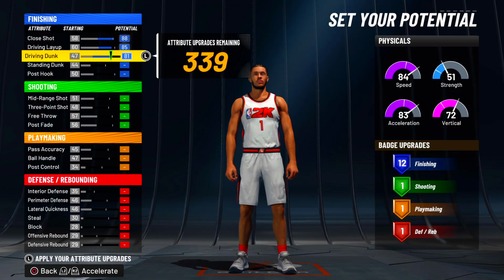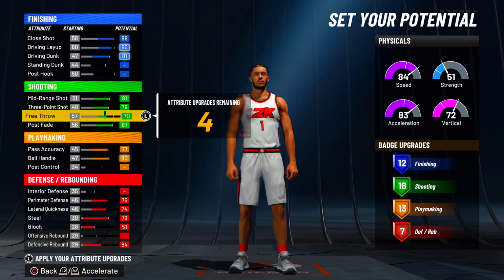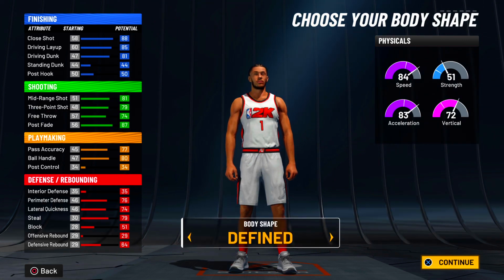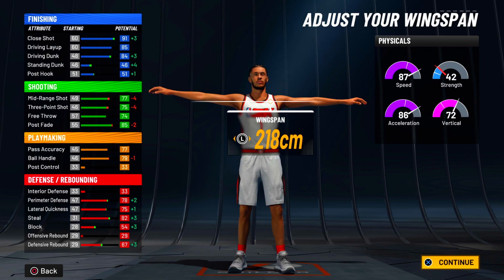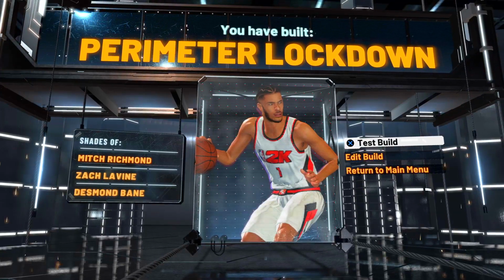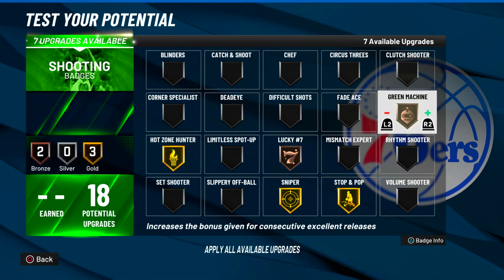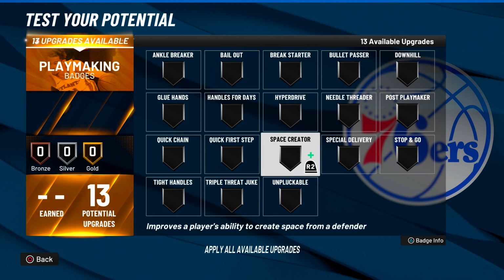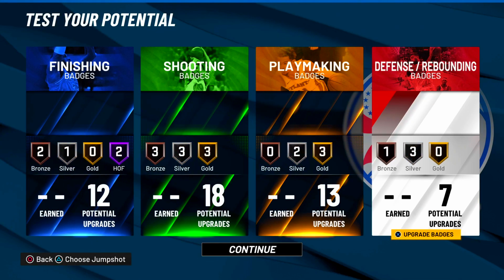2K DIDNT WANT YOU TO FIND THIS BUILD NBA 2K22! CATFISH CONTACT DUNKING PERIMETER LOCKDOWN BROKE 2K22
MERCH 🥼:
NO CLOUT REQUIRED

ChaMoma Build:
ChaMoma Dribble Moves:
ChaMoma Jumpshot:

- NBA 2K22 DEMIGOD BUILDS
- NBA 2K22 GLITCHED BUILDS
- NBA 2K22 CATFISH BUILDS
- NBA 2K22 SEASON 6

WET JUMPSHOT NBA 2K22, 99 overall, best dribble combos nba 2k22, dribble god mixtape, nba 2k22 best sharpshooter player build, nba 2k22 double rep weekend, nba 2k22 demigod glitch, nba 2k22 dribble mixtape, level 40 2k22